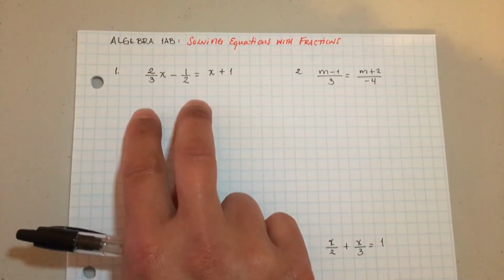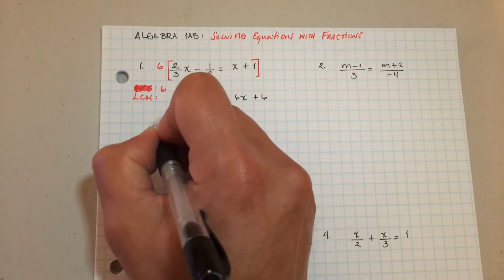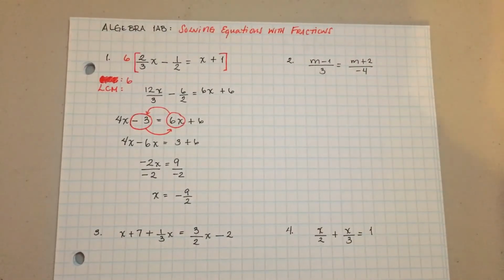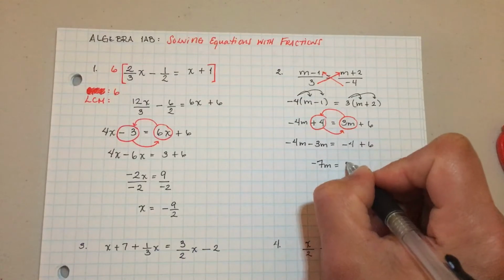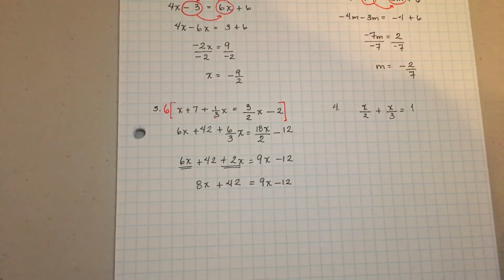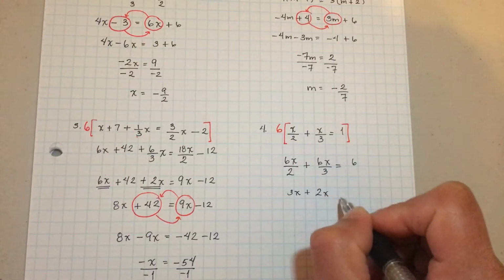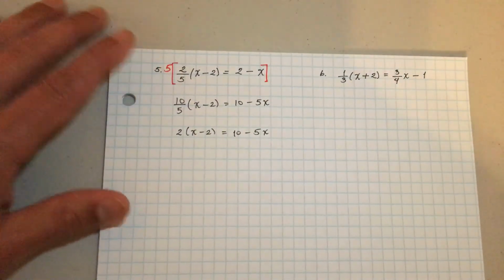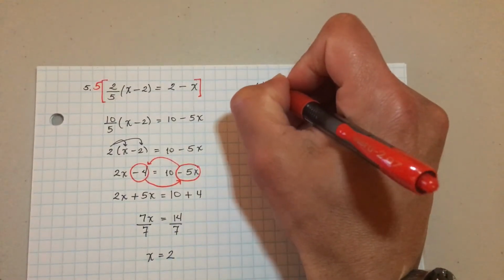Algebra 1AB: Solving Equations With Fractions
In this video we learn how to solve multi step linear equations that have fractions and learn how to rewrite them without those fractions to make it easier for us.